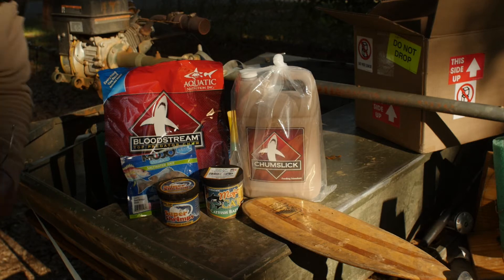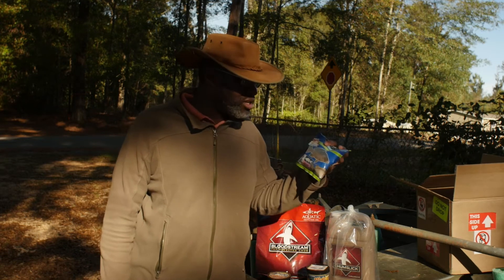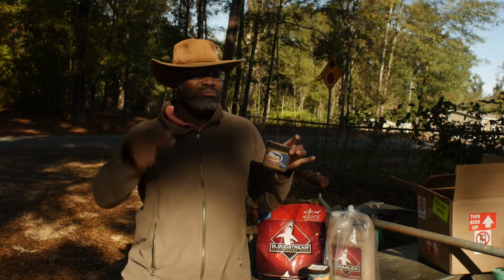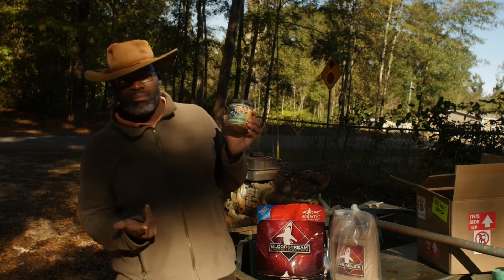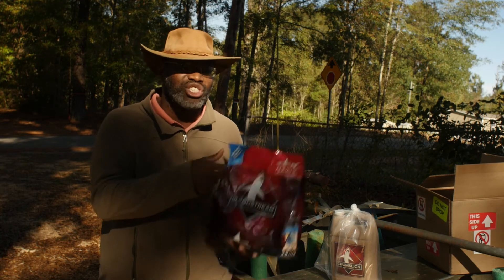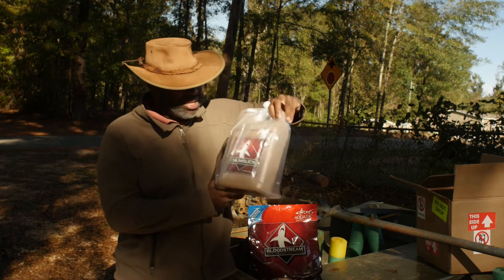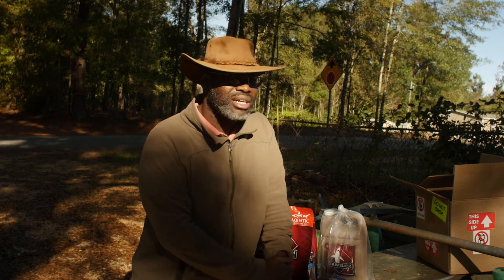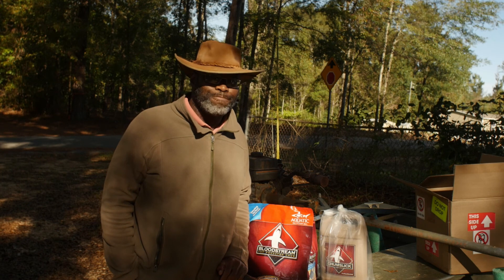Aquatic Nutrition Haul: Chum Slick, Super Shrimps, MoJo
FREE STUFF
Trifecta of Making Horsepower PDF